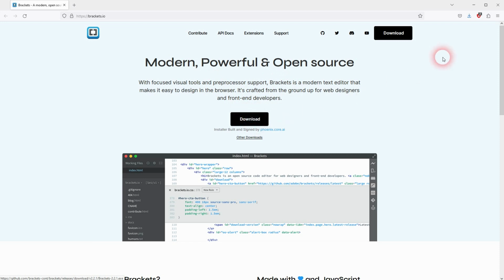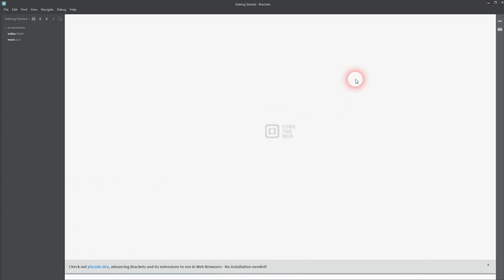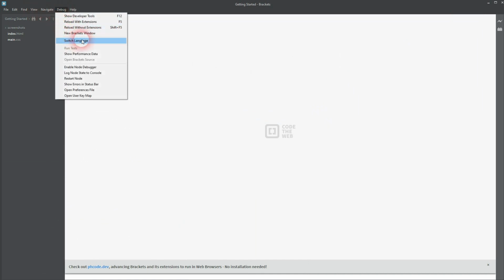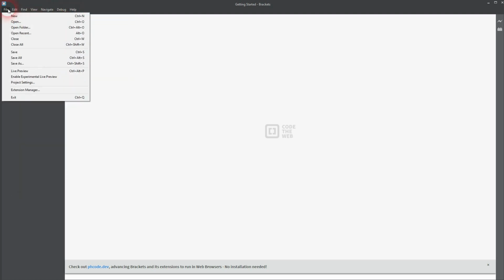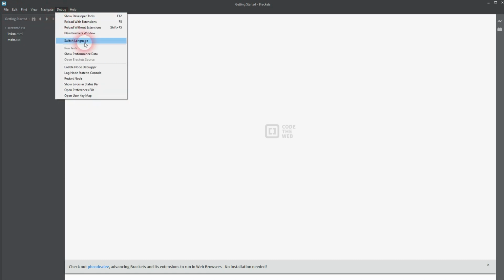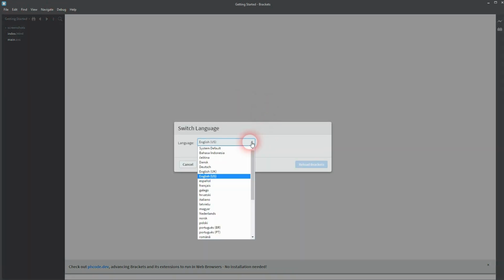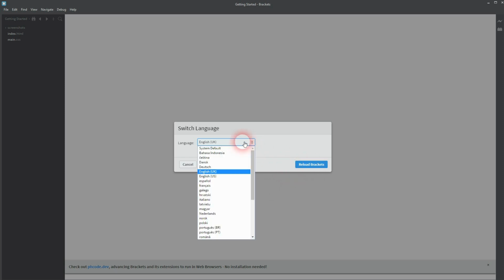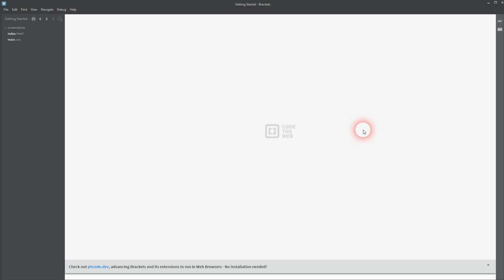How to Change the Language in Brackets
In this tutorial I'll show you how to change the language in Brackets.